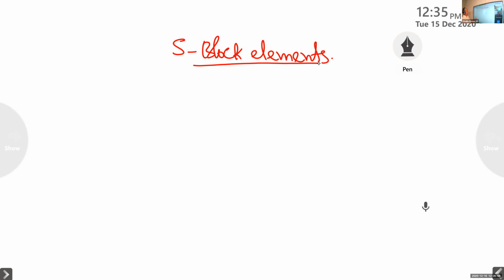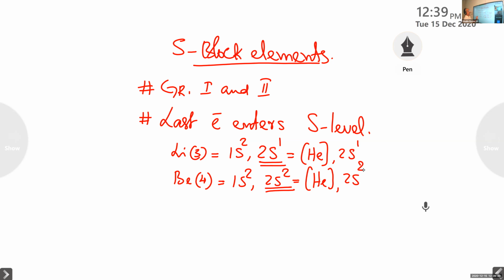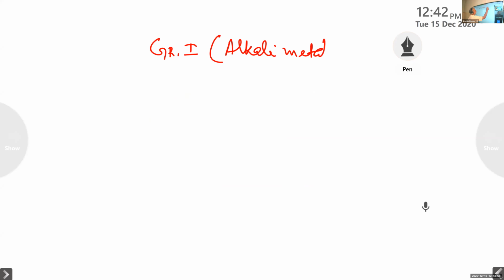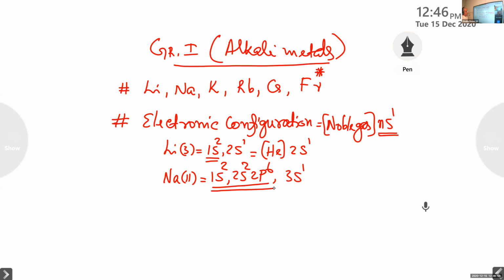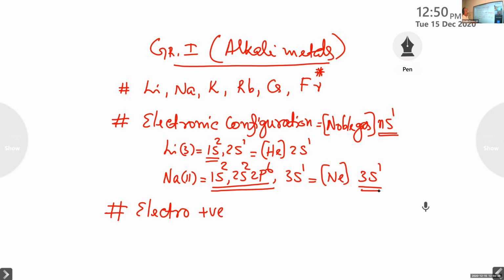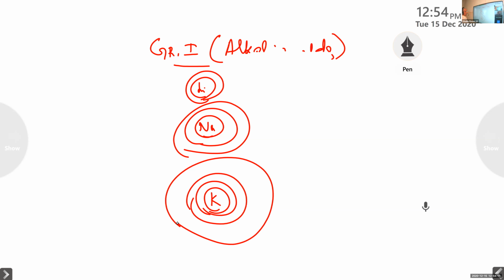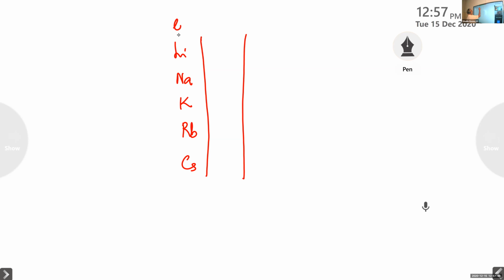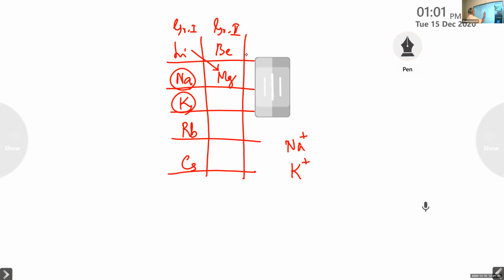Dr.Raju Davis International School | CLASS 11 CHEMISTRY PART- 1 | 15-12-2020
CLASS 11 CHEMISTRY PART- 1 S BLOCK